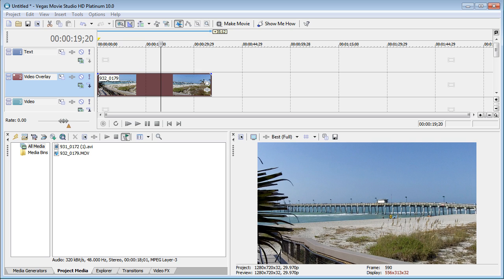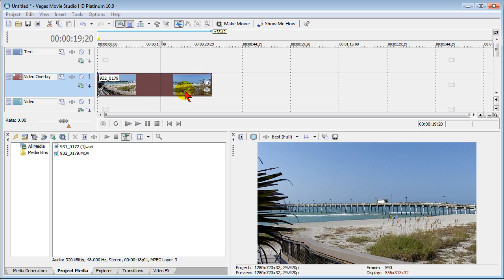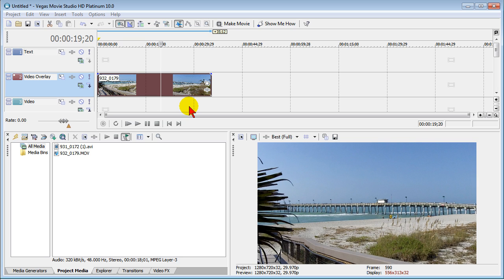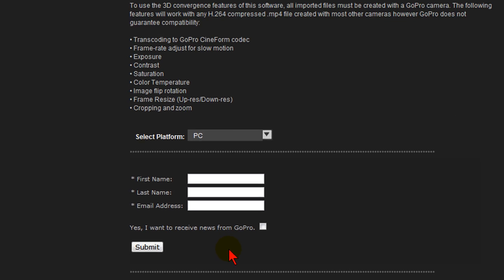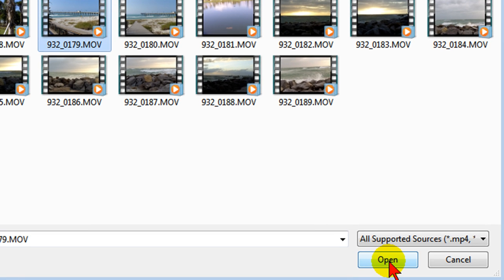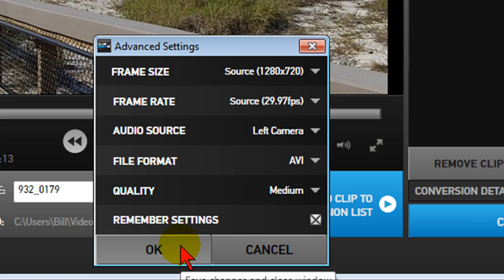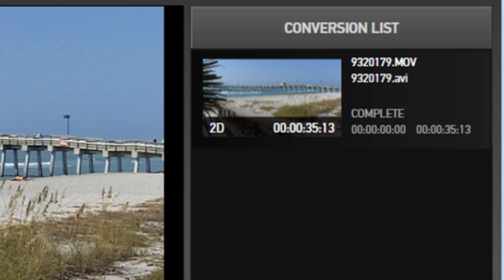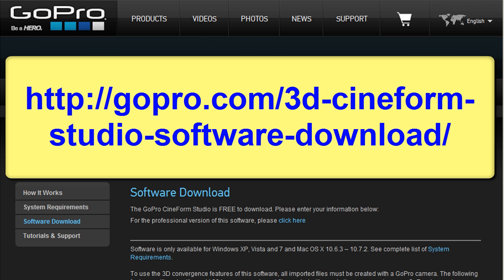Solve Mp4 mov video problems using this free Cineform converter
If you run into problems editing Mov / Mp4 videos, the easy solution is to convert the videos to avi using this free professional grade Cineform video converter.  In this video I show where to get and how to use this free converter.  Find the video converter mentioned in this video